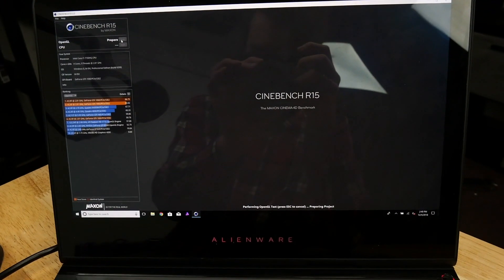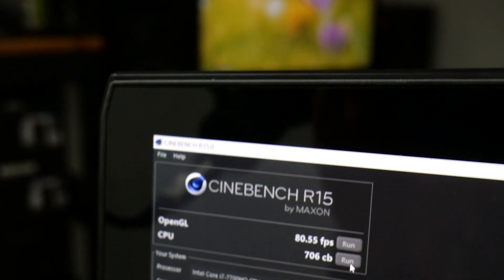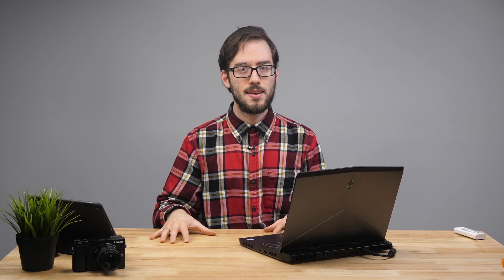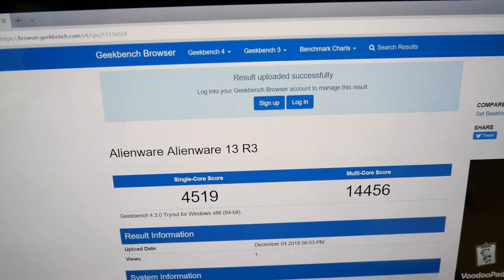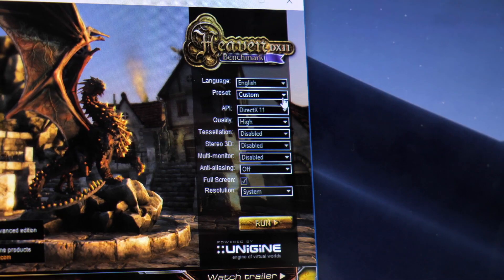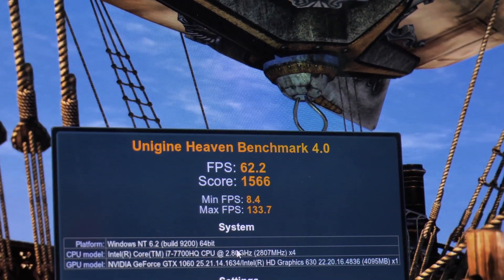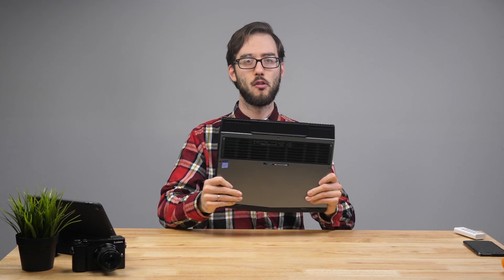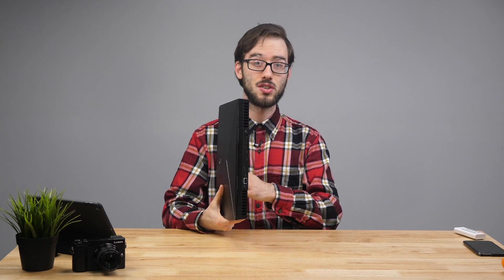Alienware 13 R3 Benchmarks